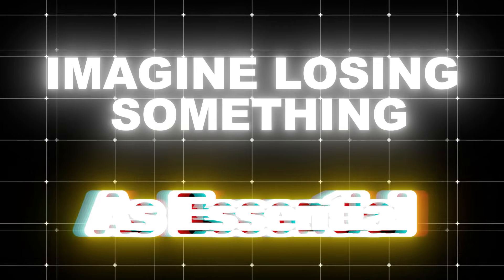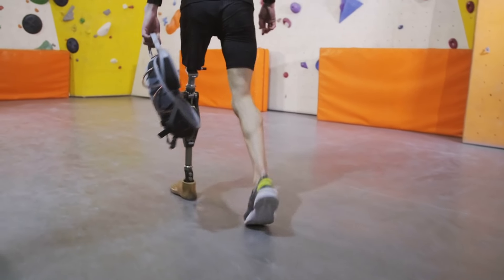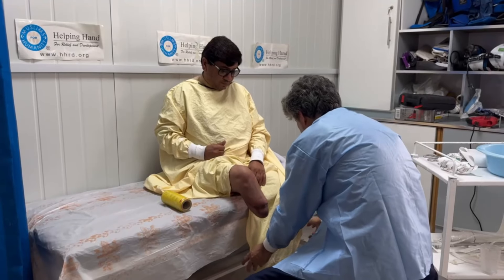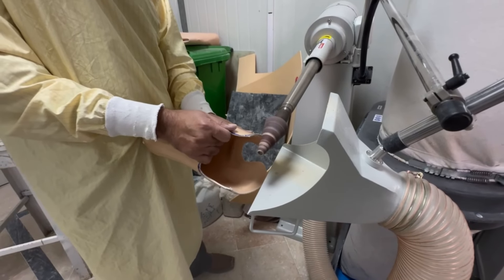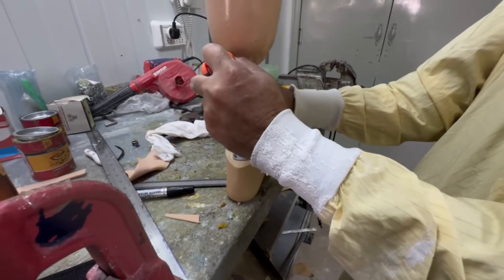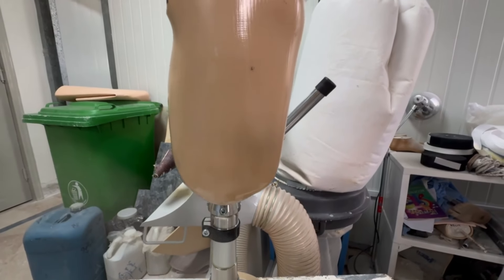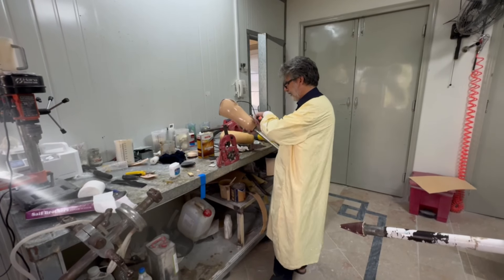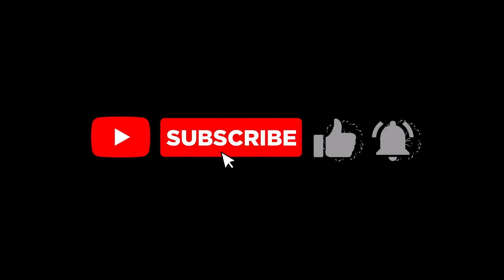How PROSTHETIC LEGS are Made? (Complete Process)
How Prosthetic Limbs are made? | Walking with Prosthetic Leg | How are Prosthetic Legs made?

Description :

In this video, I am going to tell you how prosthetic legs are made. This video include complete manufacturing process of prosthetic legs. This video shows how prosthetics works and how prosthetic limbs are made.